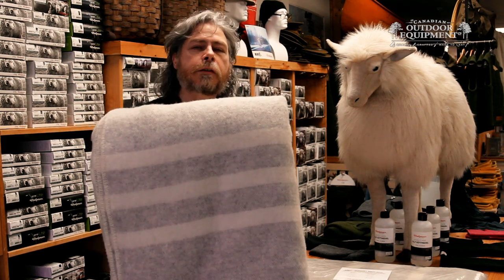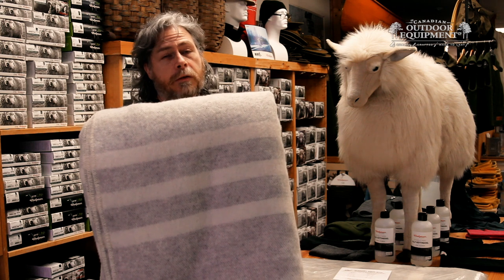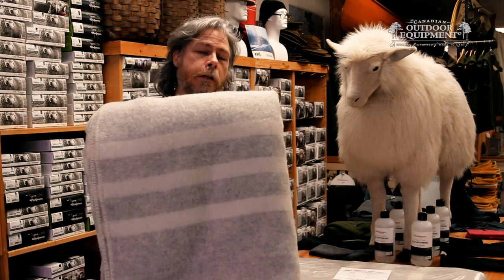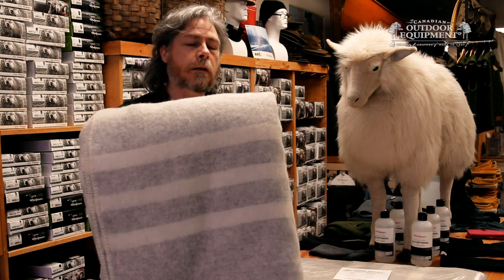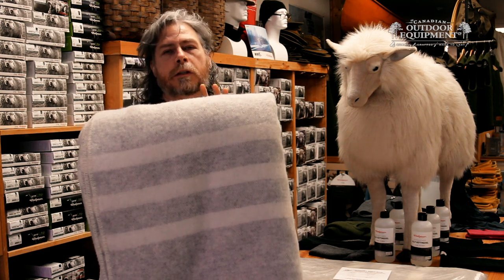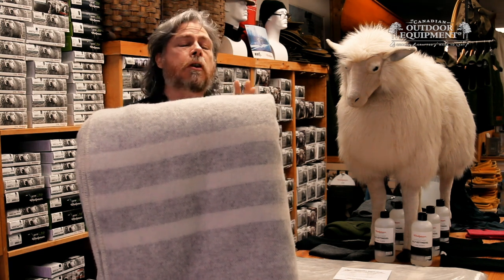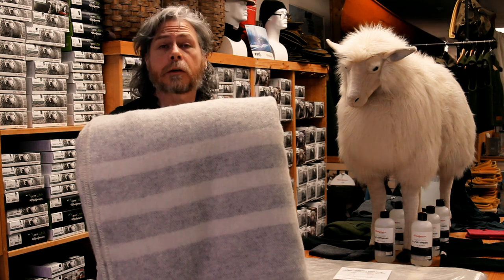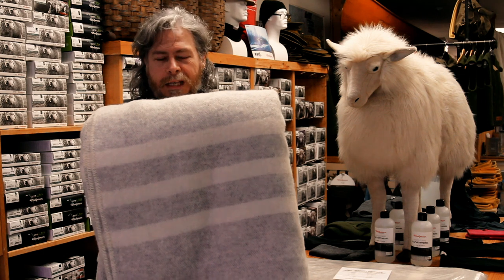Canadian Made 100% Virgin Wool Blanket Review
These wool blankets are made on Prince Edward Island in Atlantic Canada , and truly are 100% Canadian made product in that the mill starts with raw wool and then produces finished blankets top-to-bottom.

They are available in 2 sizes; Queen and Double. The Queen is 254cm x 197cm and the Double is  230cm x 183cm. They are also fairly heavy in that the Queen is 2.3kg and the Double is 2kg.

If you are looking for a solid, heirloom quality wool blanket to use at your house; either on your bed or as a throw on your couch, or out on the deck or veranda for cool nights, look no further than the PEI made Canadian wool blanket.

The Canadian Outdoor Equipment is an authorized distributor of Canadian Made 100% Virgin Wool Blankets, so when you purchase from us your product is guaranteed authentic.